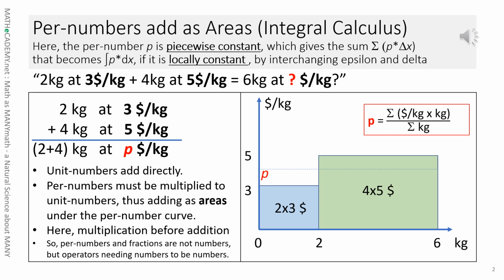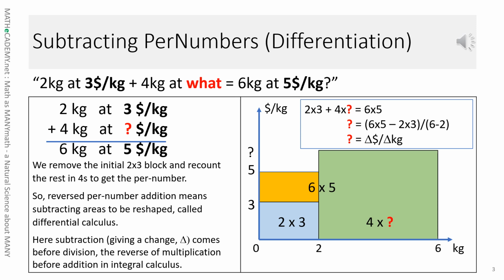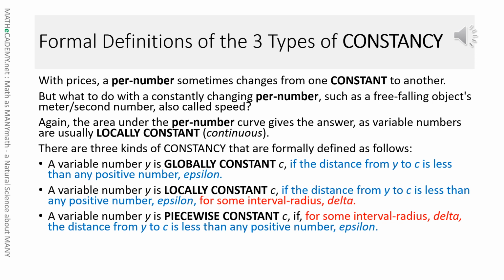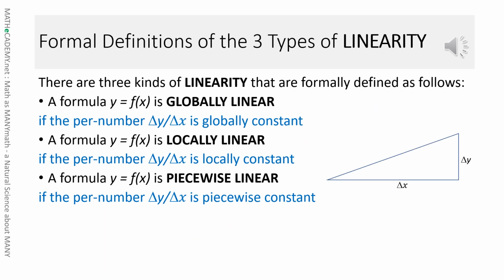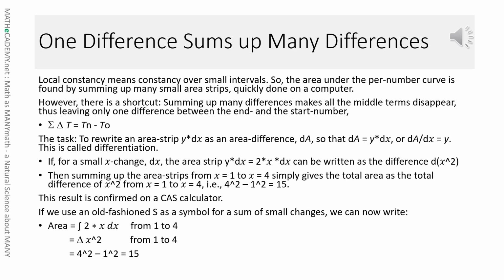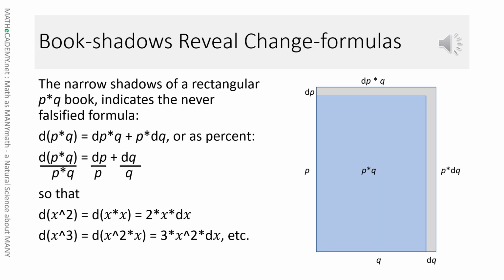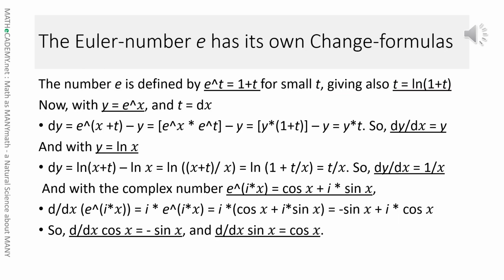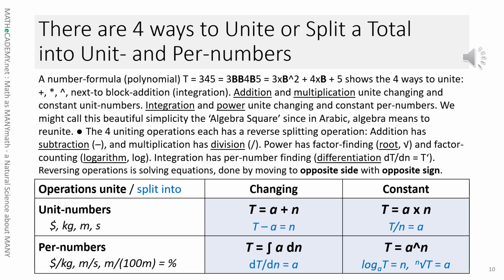Continuous means locally constant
Deconstruction replaces strange words with natural words. Continuous thus means locally constant. Differentiable means locally linear. Calculus means reuniting per-numbers. Also watch the MrAlTarp video "Deconstructing Calculus"